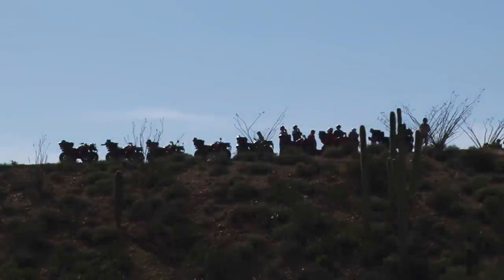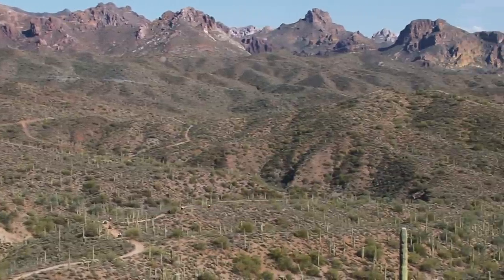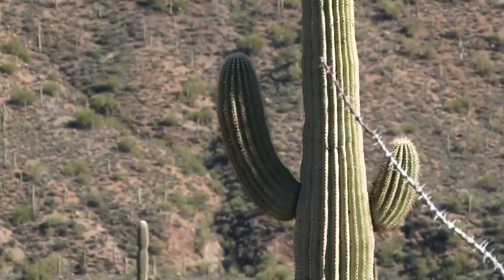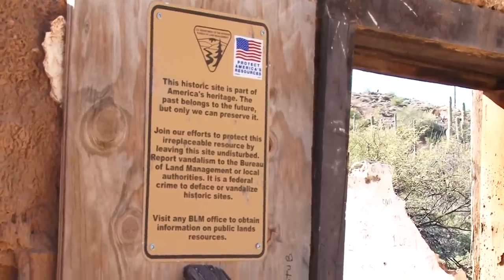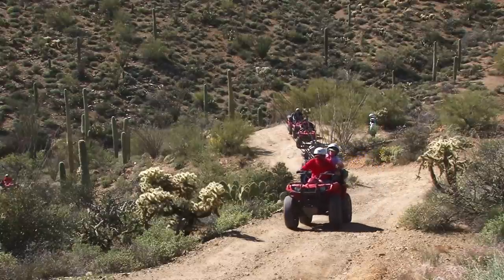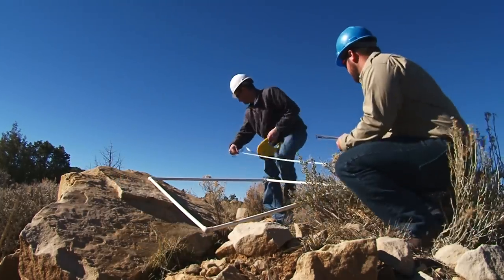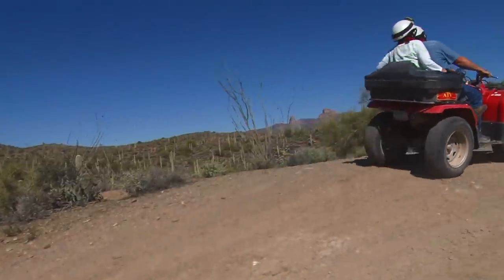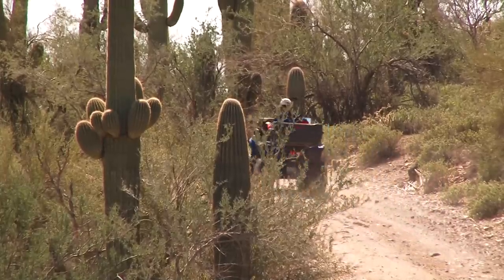Florence Arizona Box Canyon ATV Trip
Steven shows us a unique place to take an ATV adventure. We go to Florence Arizona and explore Box Canyon and learn some history about the area.

2469 E. 7000 S. Suite 110
Salt Lake City, Utah 84121